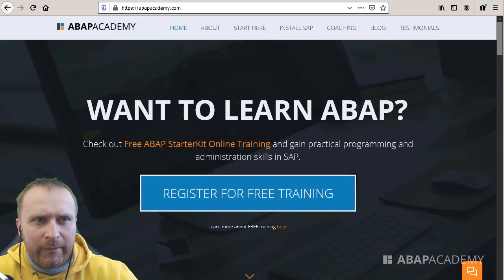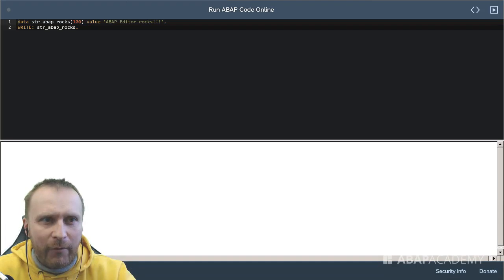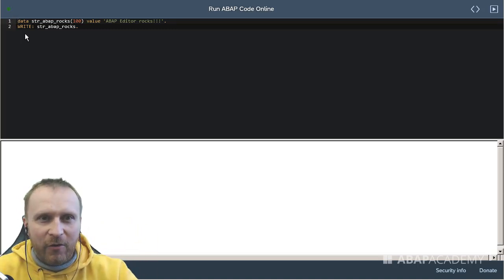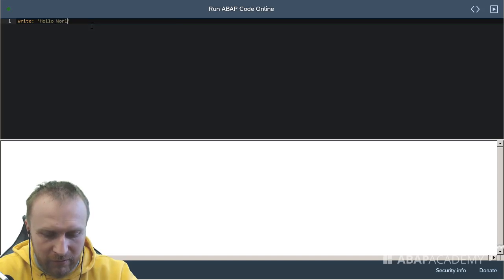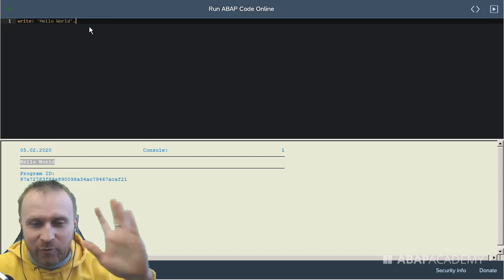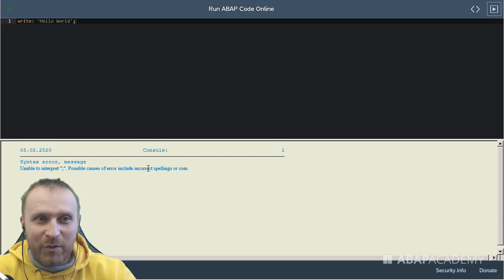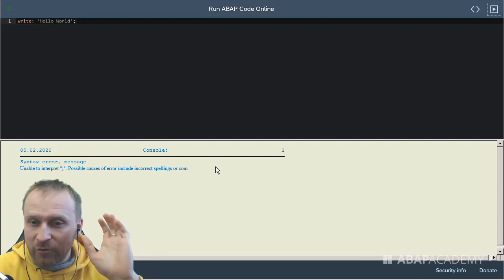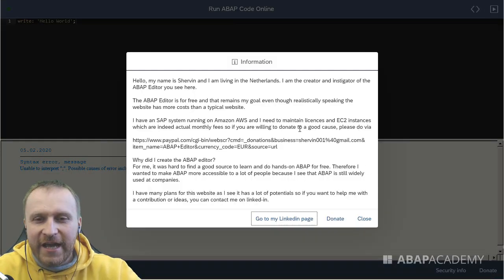FREE ABAP Editor Online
Big shout out to our ABAP Academy Community Member Shervin Soleymanpoor who made this available for you guys.

If you have any suggestions or comments to this first version of FREE ABAP Editor Online, put your ideas down into the comments.

Do you want to install your own local SAP?
How to Install your FREE Local SAP System for Practicing ABAP?

Is this your first time in ABAP Academy? We’ll be more than happy to welcome you and help you start growing your ABAP career :)